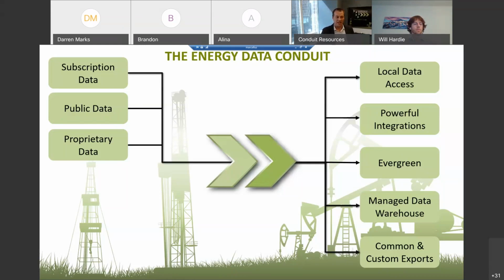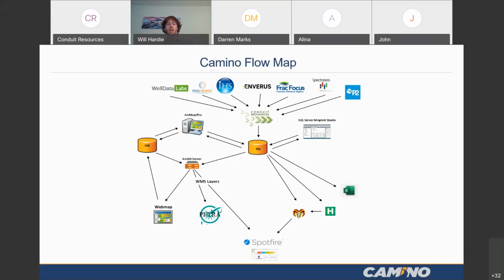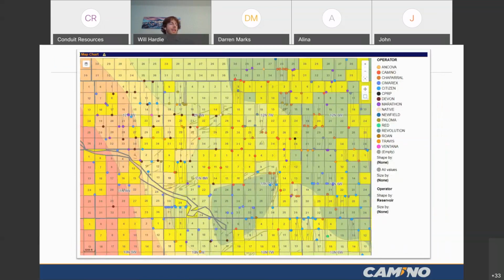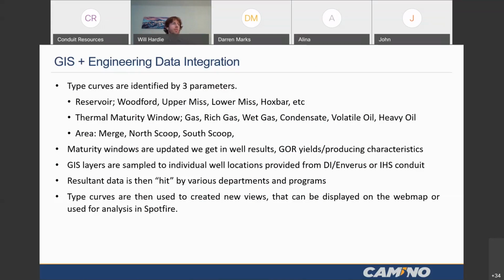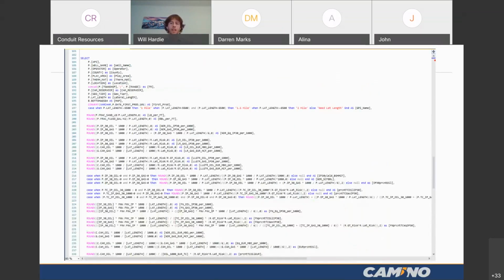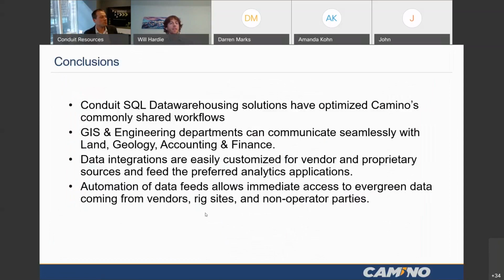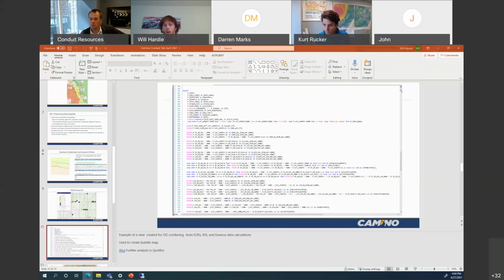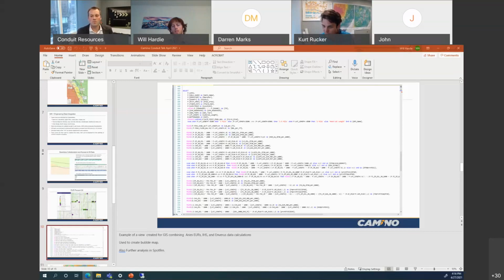Building & Utilizing a Spatialized Data Warehouse - DDD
Will Hardie from Camino Resources and Charlie Strickler from Conduit Resources will be teaming up to walk us through how they utilize conduit and their spatial data warehouse to create new and impressive workflows/tools!